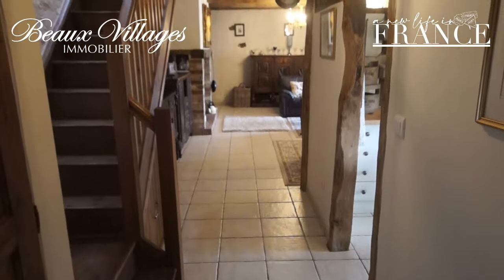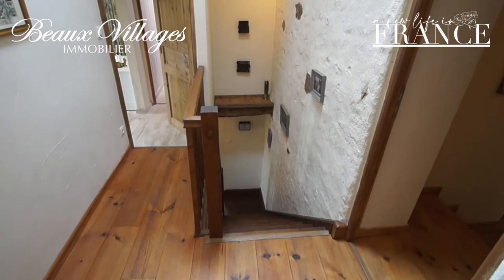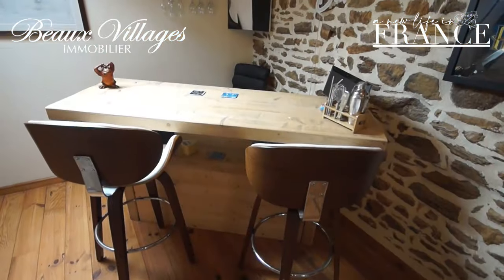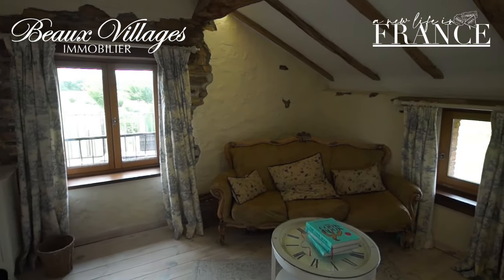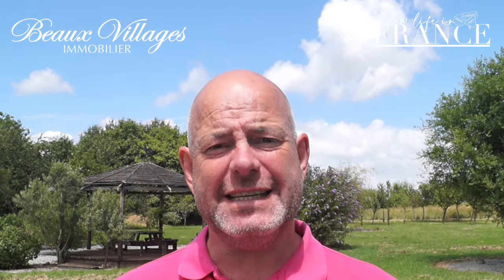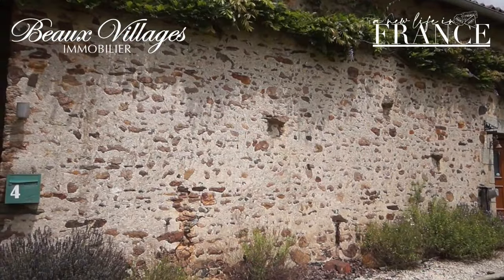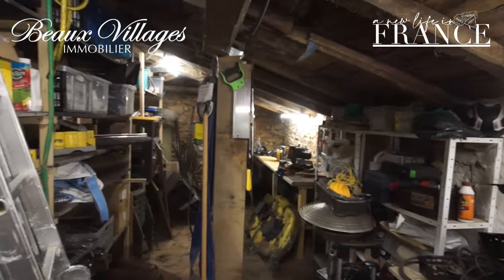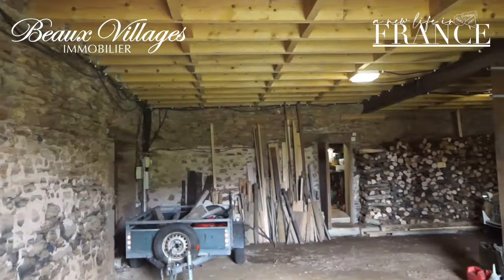Charming French Barn Conversion: Perfect Holiday Home or Investment Opportunity!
Discover a dream barn conversion in Bussière-Poitevine! 🌟

Ready for a fun house tour? Join us as Phil Coley takes you through a charming barn conversion nestled in the heart of picturesque gardens with gorgeous views. This detached country home offers a perfect blend of rustic charm and modern comfort, making it an ideal holiday home, second home, or even a lucrative holiday let business!

Key Features:
- Detached country home
- 3 bedrooms, each with en-suite bathrooms
- Stunning 6000m2 gardens with field views
- Open plan living/dining room with exposed beams and a cosy fireplace
- Fitted country-style kitchen
- Games room/bar perfect for entertaining

About the Property:
EXCLUSIVE TO BEAUX VILLAGES! This delightful barn conversion has it all—unobstructed views across open fields, thoughtfully designed garden dining areas, and a blend of modern amenities with rustic charm. Imagine sipping your evening drinks on the raised terrace, soaking in the stunning views!

Inside the House:
Step inside to find a spacious living/dining room featuring exposed stone and beams, a fireplace with a wood burner, and a charming country-style kitchen. The ground floor also includes a handy cloakroom.

The vaulted landing leads to the main bedroom, complete with a stylish dressing room, en-suite bathroom, and doors opening to a raised terrace with panoramic views. Two additional bedrooms, each with en-suite bathrooms, a laundry room, craft room, and large storage room complete the first floor. The highlight? A fabulous 40m2 games/bar room, ideal for entertaining guests!

Potential for Expansion:
This property offers immense potential for expansion. The attached barn provides ample storage space and could be converted into additional living space, subject to necessary permissions. There’s also a workshop for all your DIY needs.

Gardens and Outdoor Living:
A huge highlight of this house is the 6000m2 gardens, featuring multiple terrace areas for sun and shade, perfect for relaxing and entertaining. With fruit trees, bushes, and a vegetable growing area, you’ll enjoy fresh produce right from your garden. The covered dining terrace by the kitchen and the central garden pergola terrace are perfect spots to unwind with friends.

Location:
Situated just 2 minutes from the town of Bussière Poitevine with essential services, and 15 minutes from the larger towns of Bellac and Le Dorat, both with train stations. Limoges airport is about a 50-minute drive, ensuring easy access.

Price:
- €239,000
- Location: Bussière-Poitevine, Haute-Vienne

This lovely barn conversion is ready for you to move in and start enjoying the French summer. Whether you’re looking for a serene holiday retreat, a second home, or a potential holiday let business, this property offers it all.

Tune in now and let’s explore this amazing property together!

For more advice and guidance on moving to France, join our sister group on Facebook